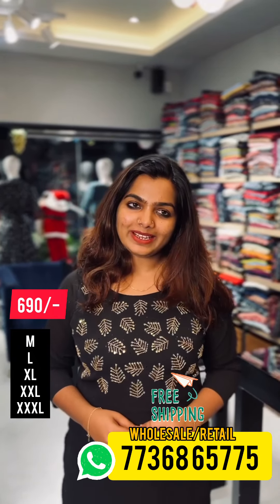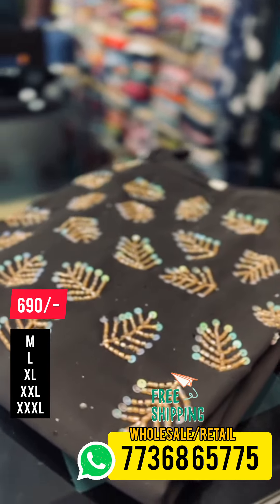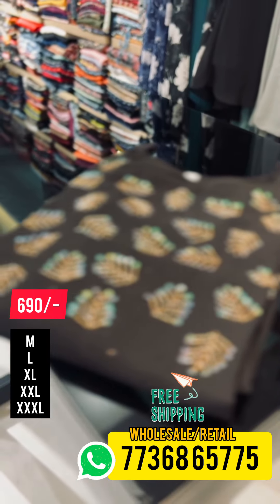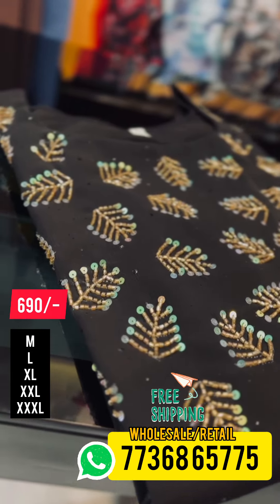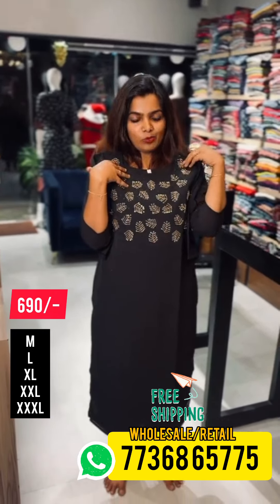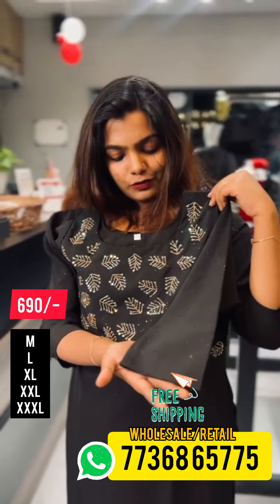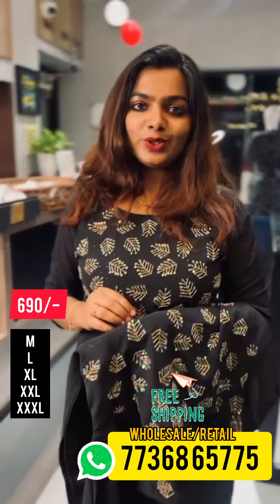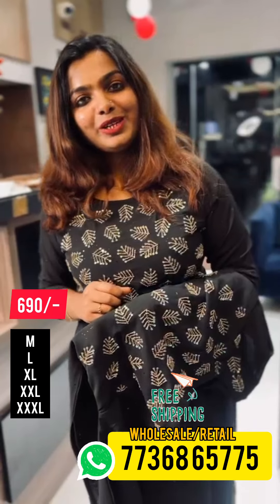വെറും 690/- നാട്ടുകാരെ ഓടിവായോ